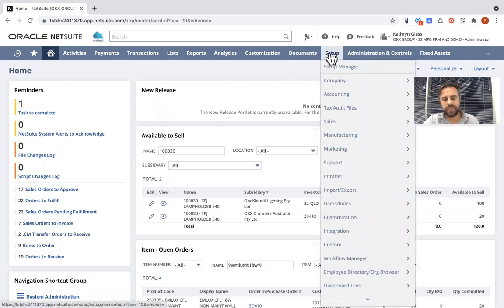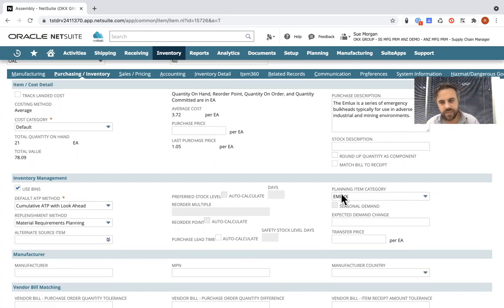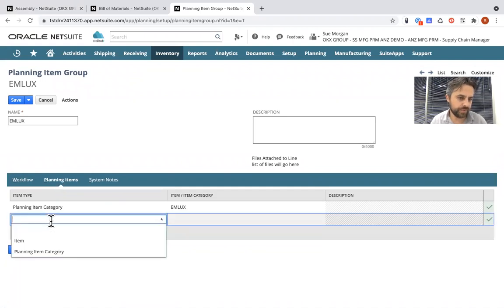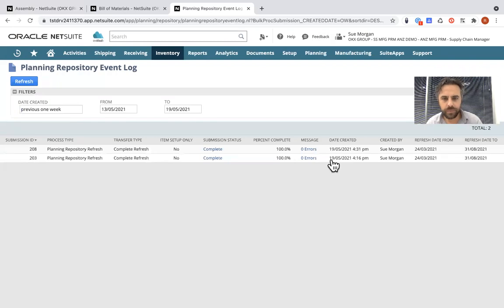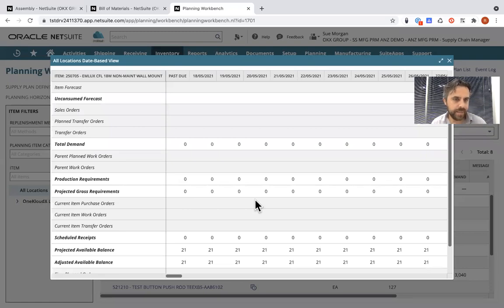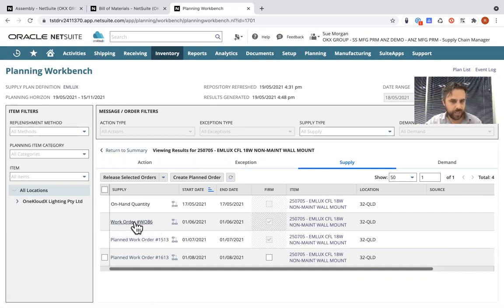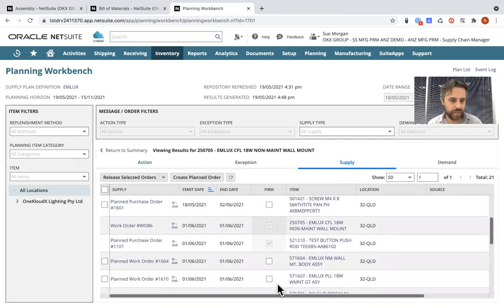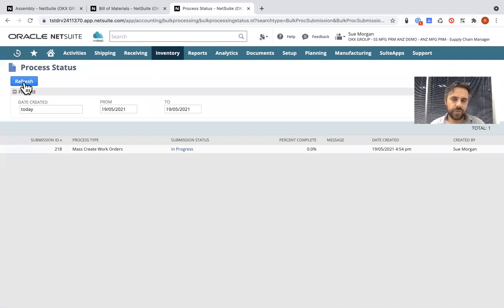NetSuite Secrets Hidden in Your Implementation - Materials Requirements Planning (MRP)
NetSuite Material Requirements Planning helps businesses determine the exact inventory they need to meet demand and optimize stock levels. By monitoring Bills of Materials (BOMs,) NetSuite MRP enables businesses to plan effectively and make important production schedule changes. This accelerates manufacturing production, helping businesses make better-informed decisions.

In this video, Robert Jurcec CEO of OneKloudX shows how easy it is to use the NetSuite Material Requirements Planning (MRP) solution. NetSuite MRP helps businesses overcome high overhead costs, lost sales, out of stocks and production delays.

Benefits of NetSuite Materials Requirements Planning:
* Efficiently plan and schedule production. Ensure that materials move through the manufacturing process as quickly as possible, so that customer orders are fulfilled on time.
* Accurately calculate production. Understanding all of the components that go into each sub-assembly and what goes into making each step takes a lot of time.
* Single Source of Data. Integrated across the organization reduces the need to pull sales and inventory data from various internal sources and systems to build production flows.

Features of NetSuite Materials Requirements Planning:
* What-If Scenario Planning
* Planners Workbench
* Supply Allocation

As a cutting-edge NetSuite solution partner, the OneKloudX FlexSafe implementation methodology enjoys a 100% success rate.  We are here to help you succeed. Like what you learned about NetSuite ERP?